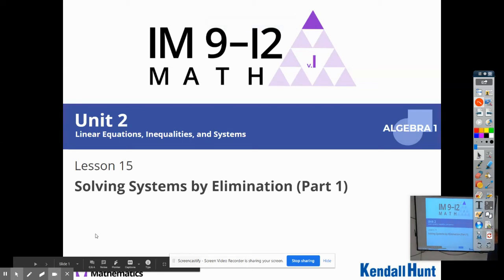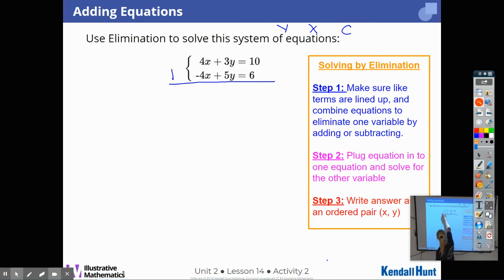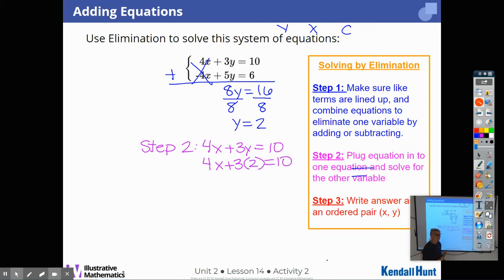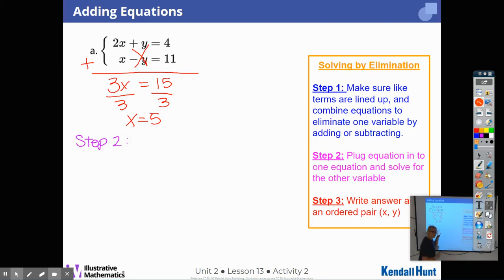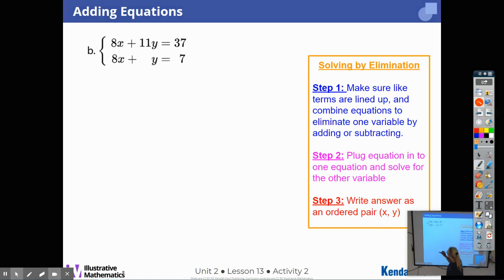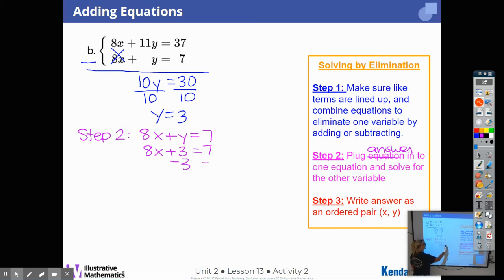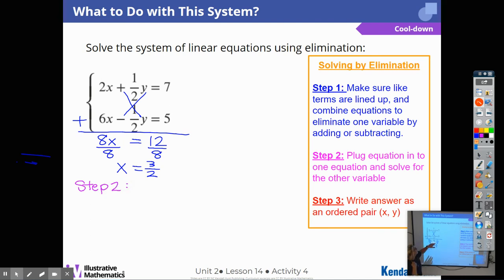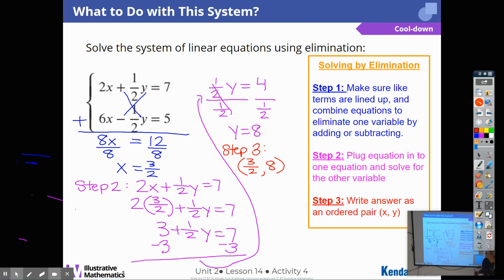Unit 2 Lesson 15: Solving Systems of Equations with Elimination